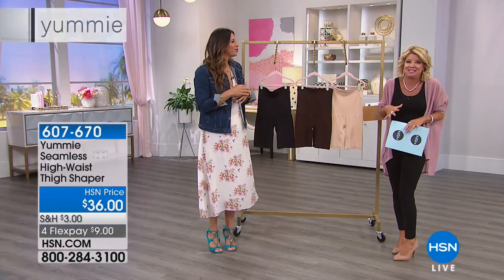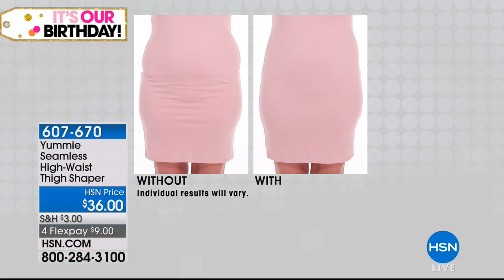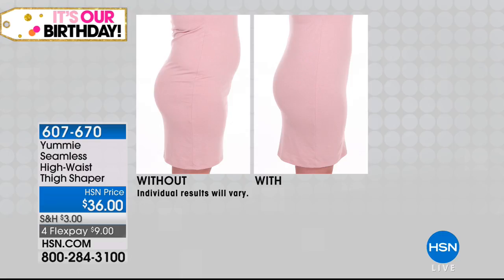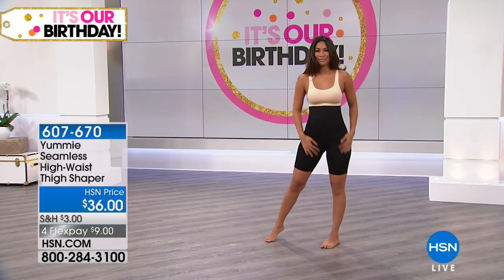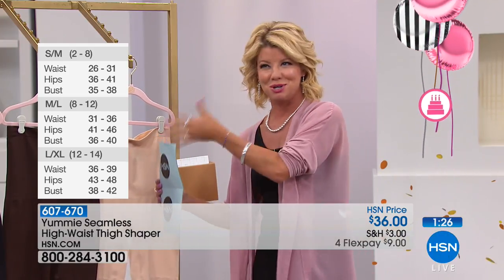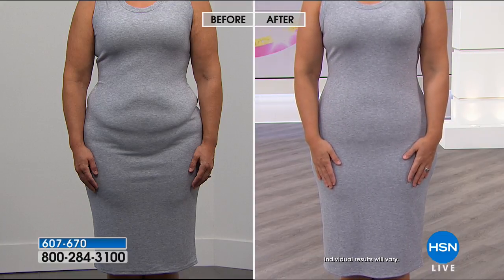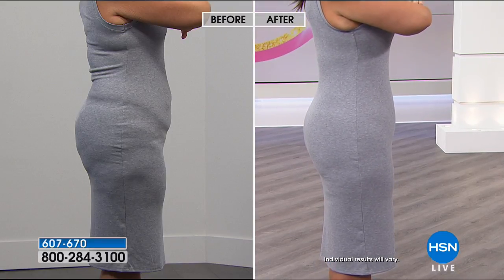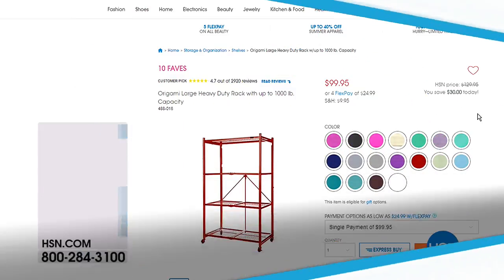Yummie Seamless HighWaist Thigh Shaper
Smoothing comfort with no seams under your clothes. That's what you want and that's what you get with this thigh shaper. The soft knit short helps create a...